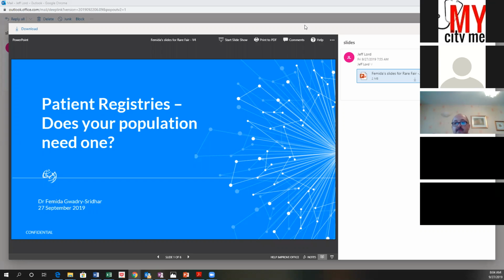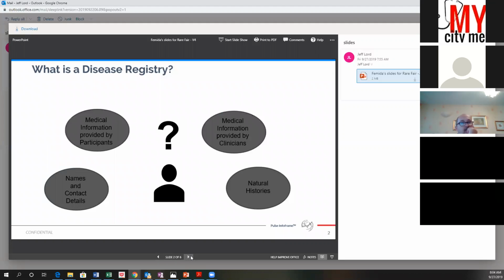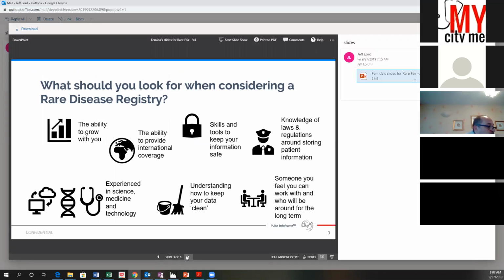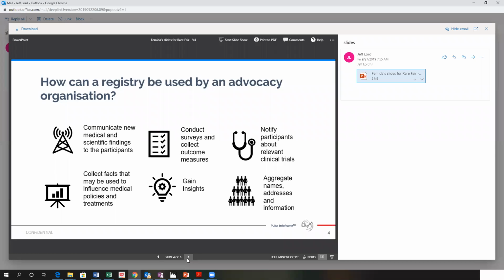Rare Fair 2019 - Dr. Femida Gwadry Sridhar - Rare Disease Patient Registries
Dr. Femida Gwadry-Sridhar, Founder & CEO of Pulse InfoFrame covers "Patient Registries: Does Your Population Need One?"

As seen at The Rare Fair on 9.27.19